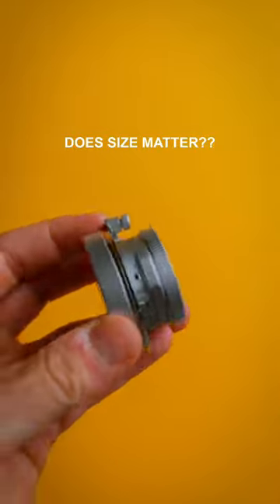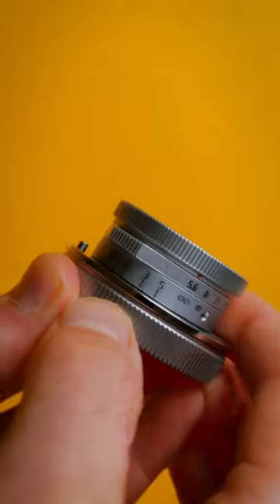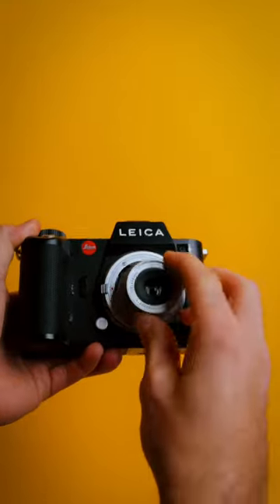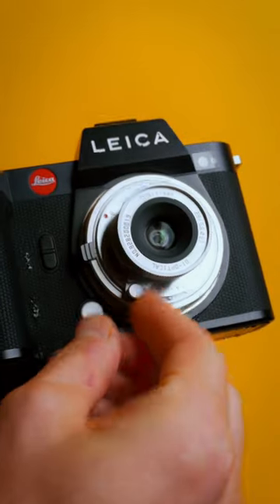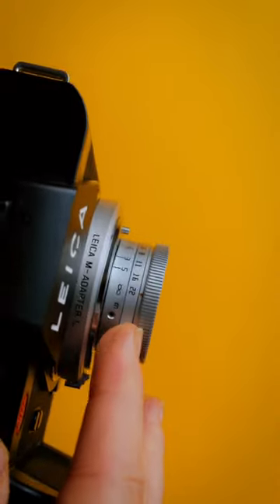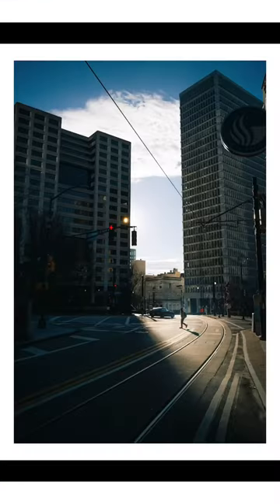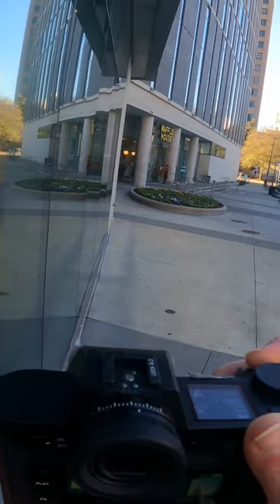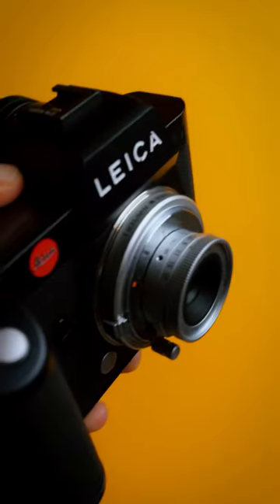Smallest camera lens ever